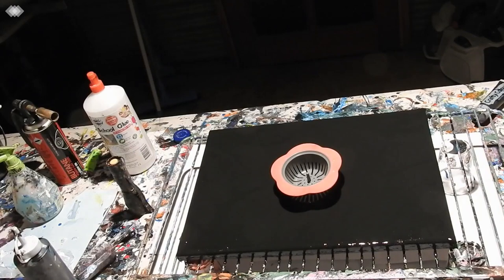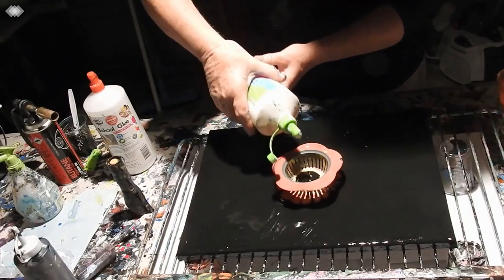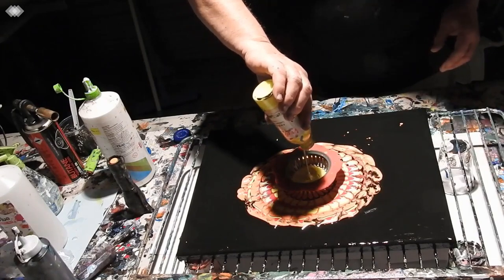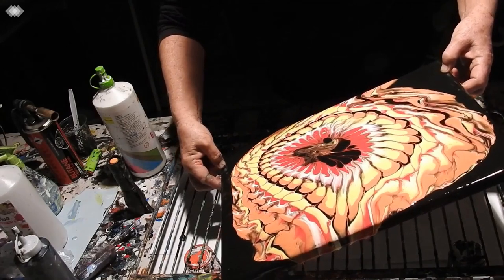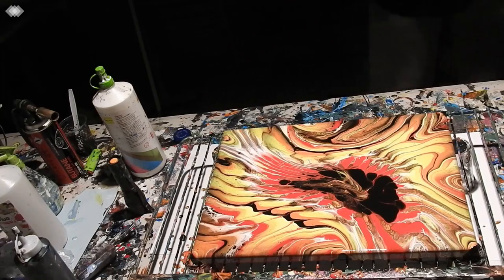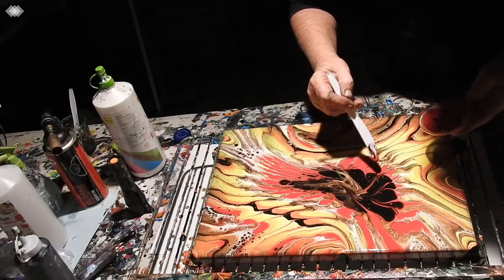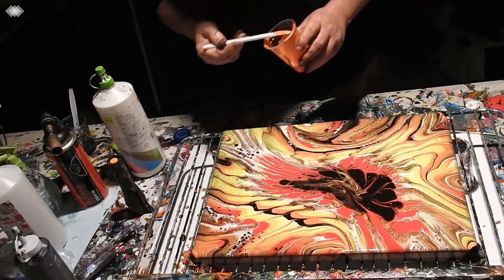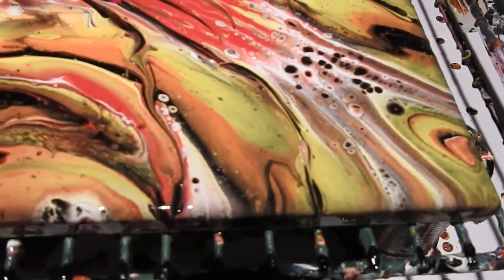Strainer Pour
Strainer Pour … By Kathie Ryan

My daughter gave me a set of these little strainers some time ago. I have been quite remiss in that it has taken me until not to try even one of them. I really like how this one patterned up and it is quite a vibrant painting.

If you enjoyed this video, please share. Its free and it helps support my art. Thank you.

Pouring medium;

1-litre P.V.A glue, 350 mils water and 350 mils Floetrol…Mixed very well.

Pro Paint…. Cobalt Blue, White, Black, Lemon Yellow, Bright Red and Orange

I added silicone to all except the black.

Add very small amounts of water to achieve consistency between all of you paints…

Links